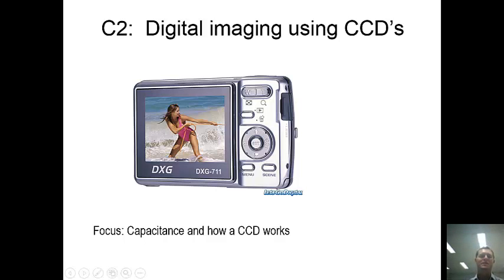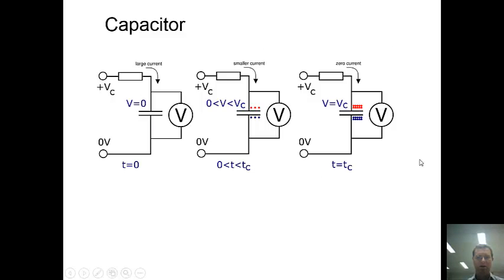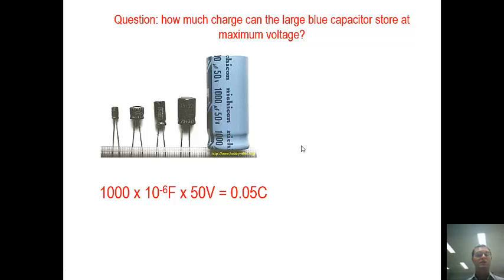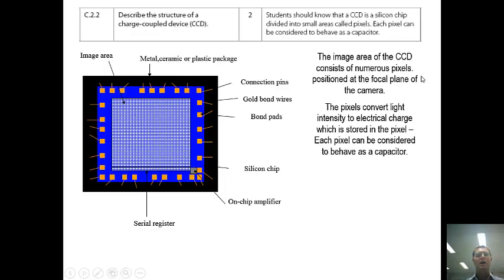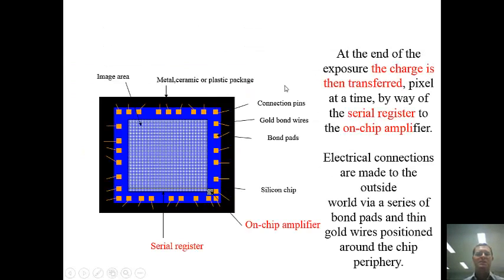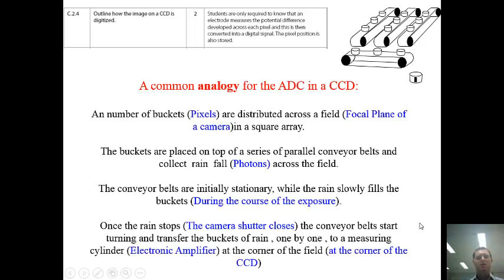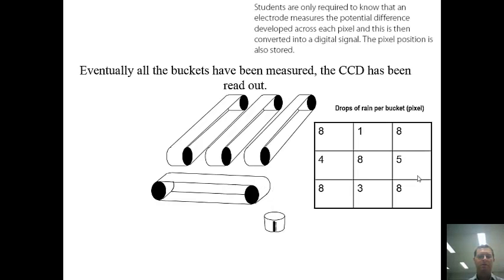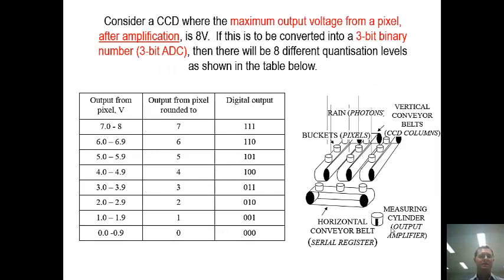How a CCD works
An explanation of capacitance and consideration of how this helps explain a charged couple device (CCD) convert light images into a digital signal